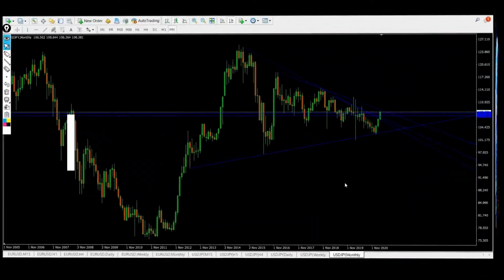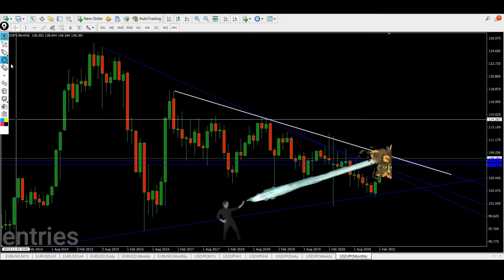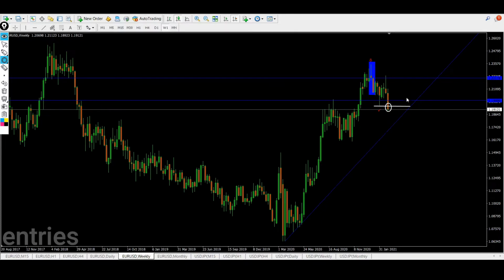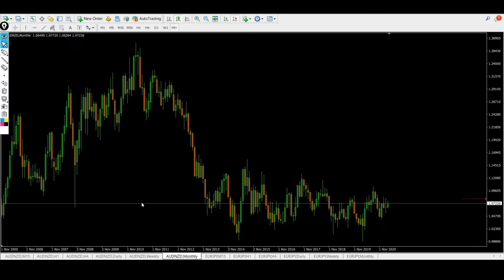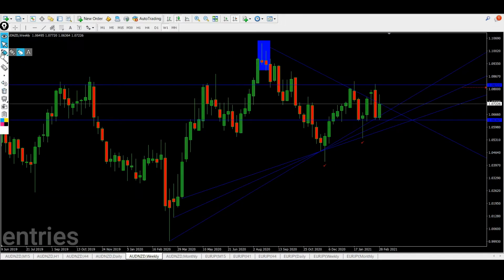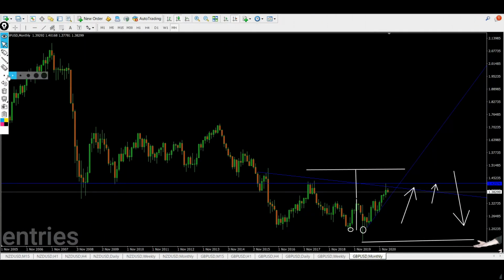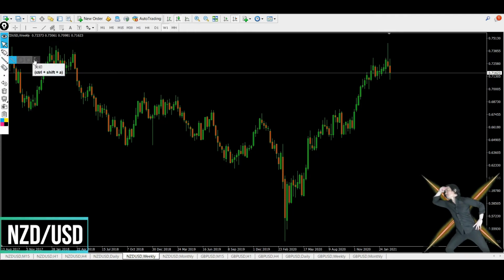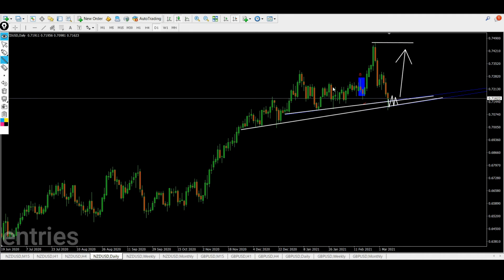Weekly Forex Forecast March 8-12, 2021 | Usdjpy Eurusd Audnzd Gbpusd Nzdusd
Weekly Forex Forecast for March 8-12, 2021 on the Usdjpy Eurusd Audnzd Gbpusd Nzdusd. I will be updating the weekly forecast every week, so if changes occur in analysis due to price movement, the changes will be explained in the Mid Week Analysis series. This forecast is roughly medium to long-term in nature.

Time Stamps

0:00 Usdjpy Overview
0:56 Usdjpy Entries
2:19 Eurusd Overview
3:19 Eurusd Entries
5:08 Audnzd Overview
6:13 Audnzd Entries
7:50 Gbpusd Overview
8:31 Gbpusd Entries
10:06 Nzdusd Overview
11:00 Nzdusd Entries